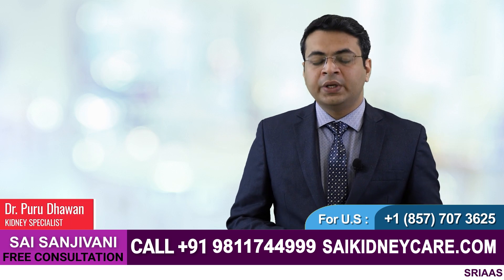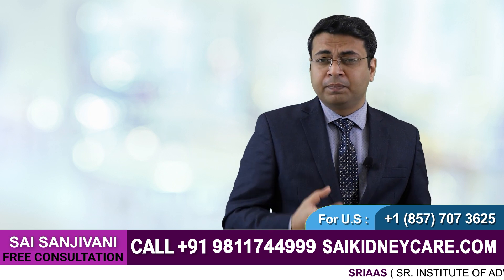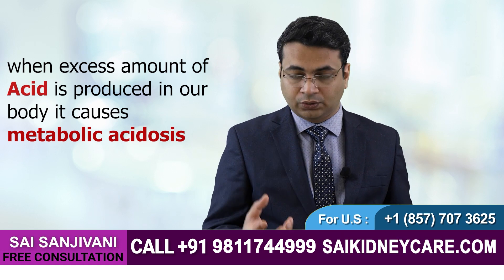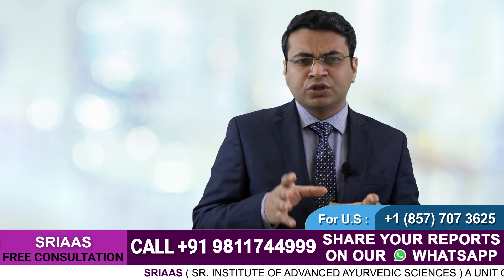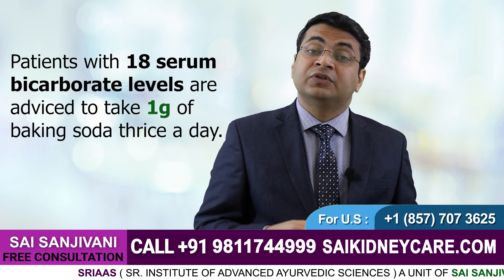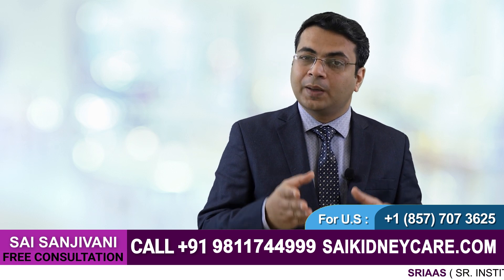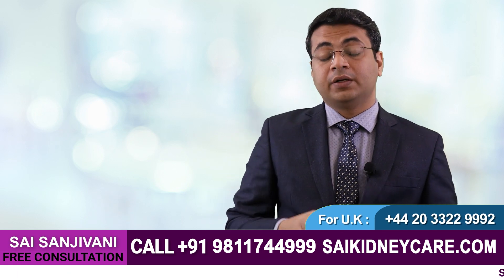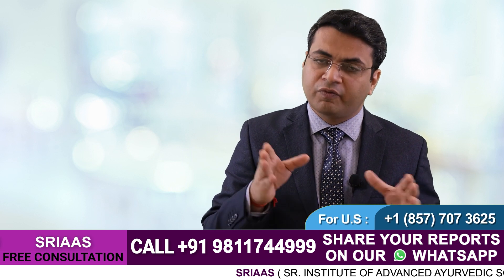How is Baking Soda helpful in kidney failure?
In this video, Dr. Puru Dhawan will tell you how is baking soda helpful in kidney failure?

When the kidney is not functioning waste materials like creatinine, urea, potassium starts accumulating in our body. Among these waste materials, acid is a waste material. This is the acid produced by each and every cell of the body during its metabolism. On accumulation of acid in the blood pH of the blood goes down making blood acidic. When an excess amount of acid is produced in the body it causes metabolic acidosis. To control metabolic acidosis, kidney patients are advised to take sodium bicarbonate or baking soda. Baking soda neutralizes acid in our body. Kidney failure patients are advised to take baking soda on a regular basis. KFT and Serum bicarbonate test are performed simultaneously to check the amount of acid present in the blood. Normal Serum bicarbonate levels are -

22 - 29 mEq/L. Patients with 16 mEq/L serum bicarbonate levels are advised to take 2g of baking soda thrice a day while patients with 18mEq/L serum bicarbonate levels are advised to take 1g of baking soda thrice a day.

Citrus foods should be avoided such as oranges, mangoes, grapes, berries, and vinegar.